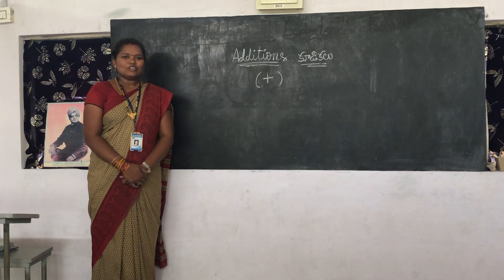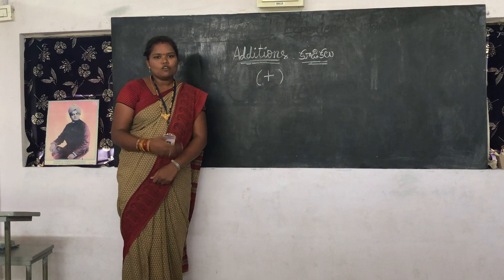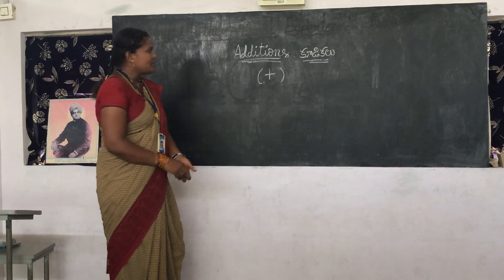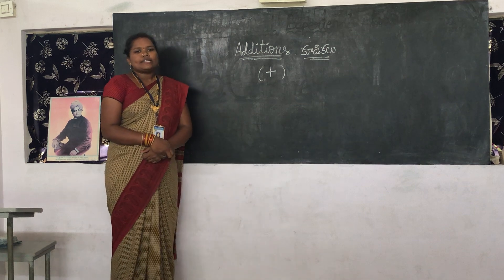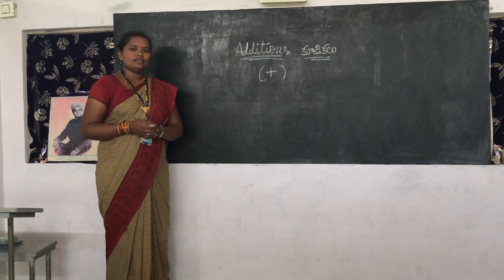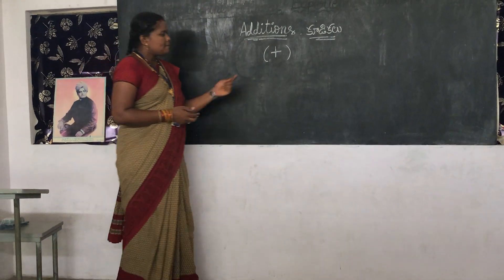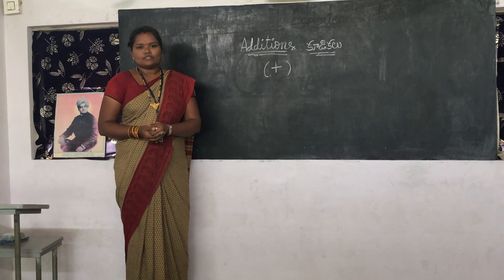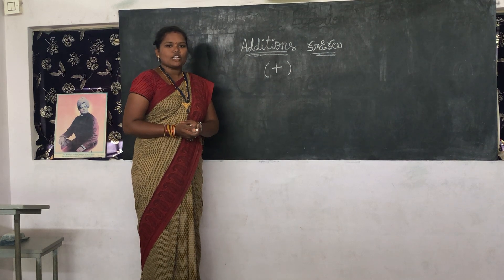About MathsGeneral Topic Additions By Ramya Kanuri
Welcome To SriVIdya English Medium School,Narsipudi Its a general topic for Pre school and 1st 2nd which is about Maths- General Topic-Additions by Ramya Kanuri
                                                                                                                                                              Yours
                                                                                                                                       Srividya English Medium School
                                                                                                                                             Narsipudi(Alamuru Mandal)